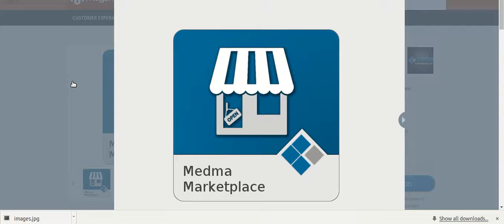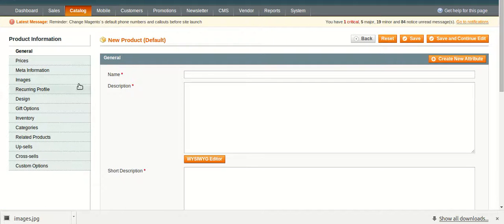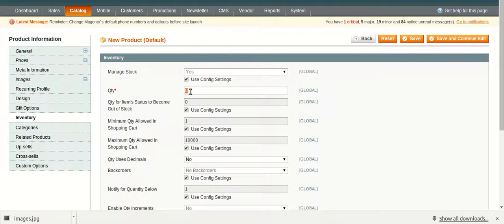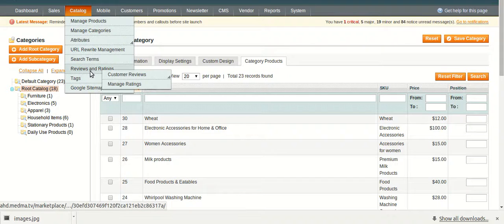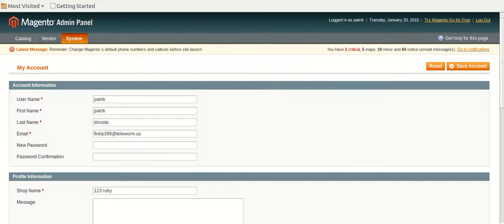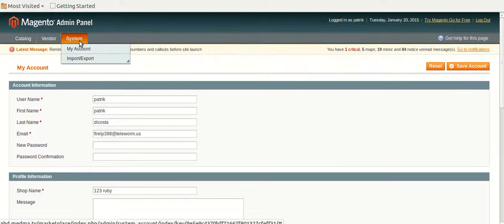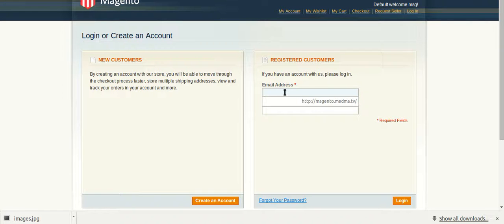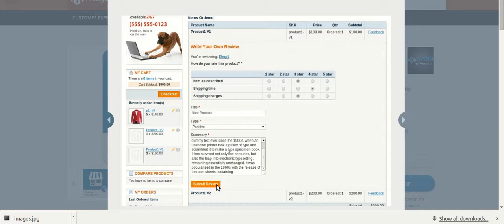Magento Marketplace Extension - Multi-Vendor Marketplace Magento Module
MAGENTO MARKETPLACE MODULE will convert your Magento Store to Multi-vendor Market place, which will have a separate vendor / seller section for their Products. It also has inbuilt reviews and feedback system.

Our MAGENTO MARKETPLACE EXTENSION has a very useful add on which is called Medma Paypal Adaptive Payments extension We have created this module by which will split the payment between Admin and the seller.

Features of MAGENTO MULTI VENDOR MARKETPLACE:
1) No core files changed.
2) Admin can set default ROLE for vendor from configuration.
3) Separate section for Vendor Profile
4) Can upload Avatar for Vendor Profile page
5) Shows highest selling vendor product on vendor profile page
6) Shows vendor products collection on vendor profile page
7) Reviews with interactive star ratings and feedback system on sold products of Vendors
8) Different commission rates for different vendors
9) Vendors can create all different types of products which are supported by Magento from their Vendor panel.
10) Admin can ask for Verification Proof from vendors while registering them in store.
11) Admin can manually or automatically approve Vendors and their products as required.
12) Notification email to seller when his product gets sold
13) Vendors can import & update their products in bulk.
14) Vendors can export all their products in a CSV file.
15) Different section for Admin to Review Products created by Vendors.
16) Vendors can now enable/disable their products.
17) Admin can update layout of product page and place Seller Information block of product page in Left Sidebar, Right Sidebar or Content.
18) Realtime SKU check while creating/editing products.
19) Admin can now see the list of products for a specific vendor and pending products.
20) Seller Registration link in top links.
21) Disable/Delete products on vendor disable/delete by admin